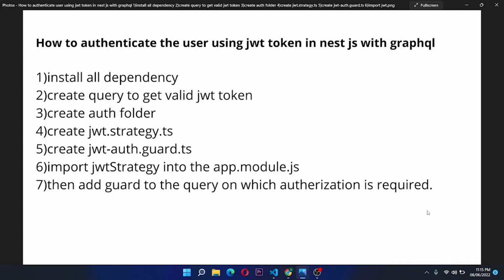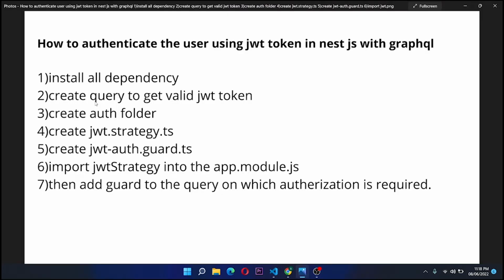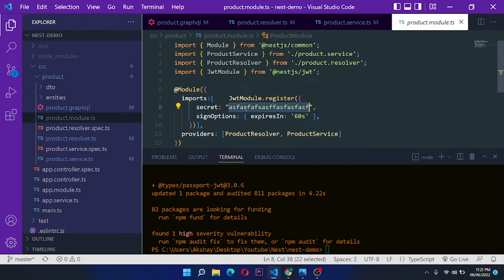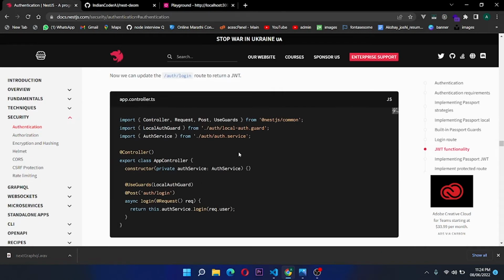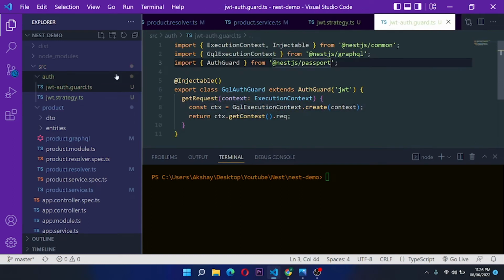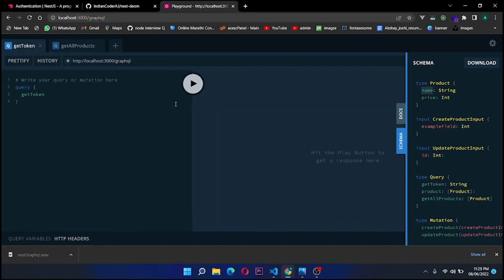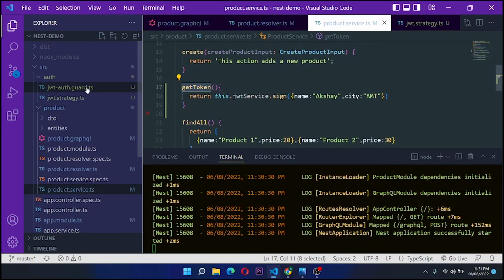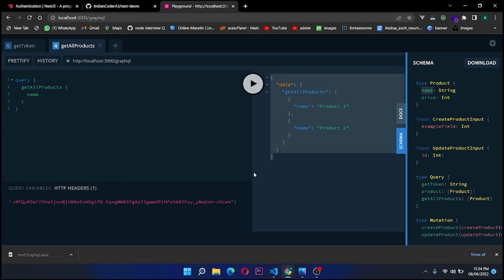Nest js graphQL with JWT Authorization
Graphql with nest js (Schema First approach)| How to use graphql in nest js | nest js + graphql(part 1)

Authentication
Authentication is an essential part of most applications. There are many different approaches and strategies to handle authentication. The approach taken for any project depends on its particular application requirements. This chapter presents several approaches to authentication that can be adapted to a variety of different requirements.

Implementing Passport strategies#
We're now ready to implement the authentication feature. We'll start with an overview of the process used for any Passport strategy. It's helpful to think of Passport as a mini framework in itself. The elegance of the framework is that it abstracts the authentication process into a few basic steps that you customize based on the strategy you're implementing. It's like a framework because you configure it by supplying customization parameters (as plain JSON objects) and custom code in the form of callback functions, which Passport calls at the appropriate time. The @nestjs/passport module wraps this framework in a Nest style package, making it easy to integrate into a Nest application. We'll use @nestjs/passport below, but first let's consider how vanilla Passport works.